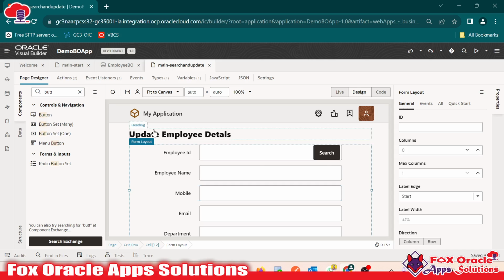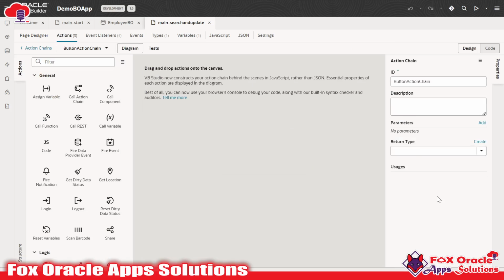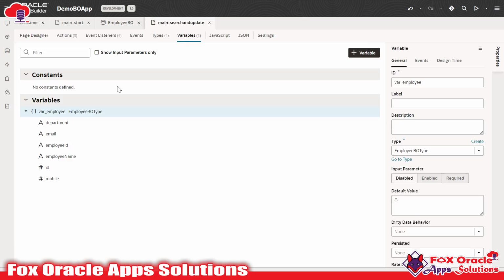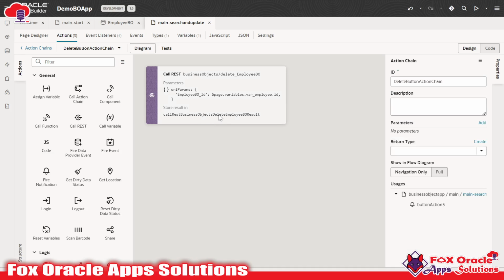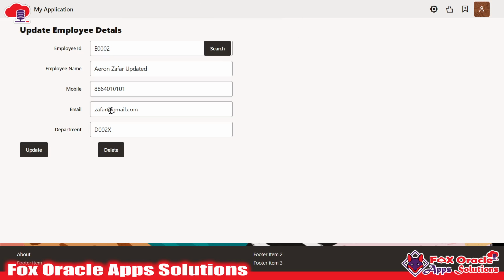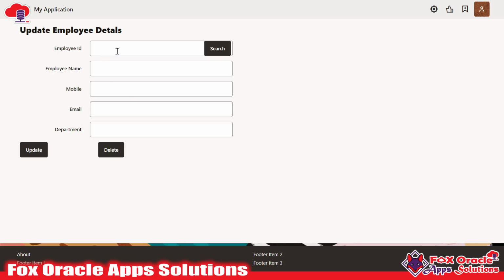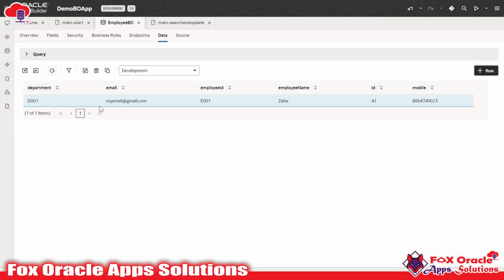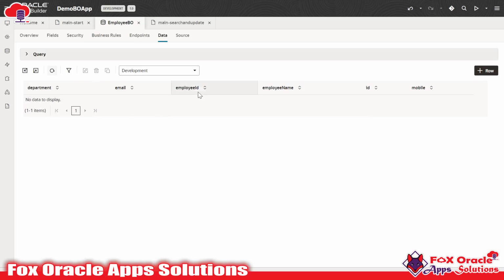11. Delete records from Business Object | business object in vbcs | vbcs tutorial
Agenda:
How to search records from Business Object in VBCS?
How to delete records from Business Object in VBCS?

Tags (Keywords):
Oracle VBCS,
Low-Code Development,
Oracle Cloud,
VBCS Tutorial,
Visual Builder Cloud Service,
Oracle Development,
Application Development,
Basic Components,
UI Elements,
Navigation,
Oracle Cloud Platform,
Oracle VBCS,
VBCS Overview,
Low-Code Development,
Oracle Cloud,
Low-Code Platform,
Application Development,
Oracle Cloud Services,
VBCS Features,